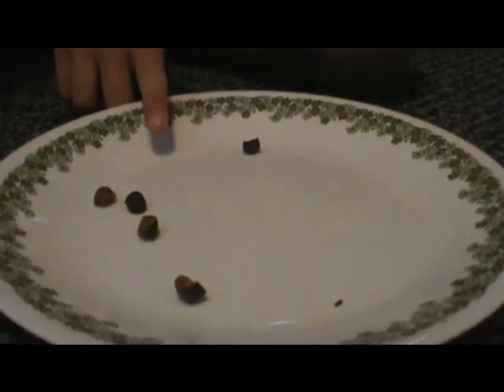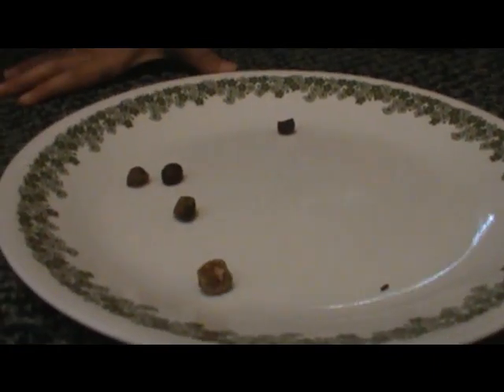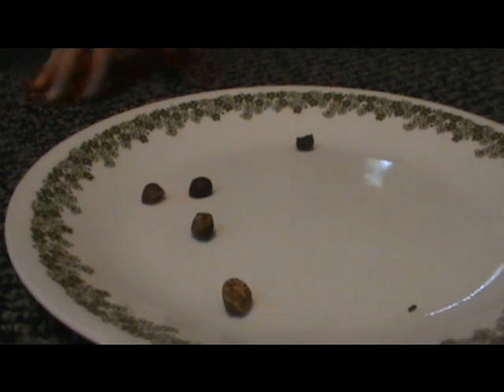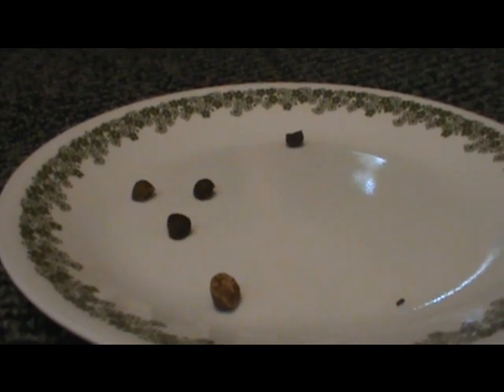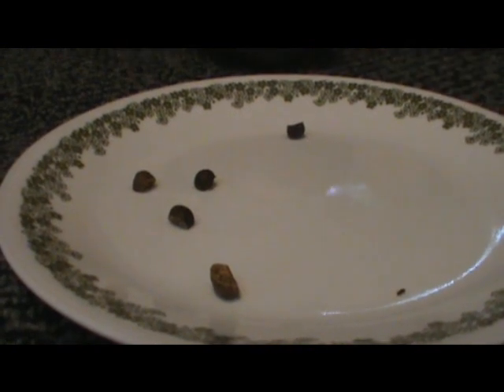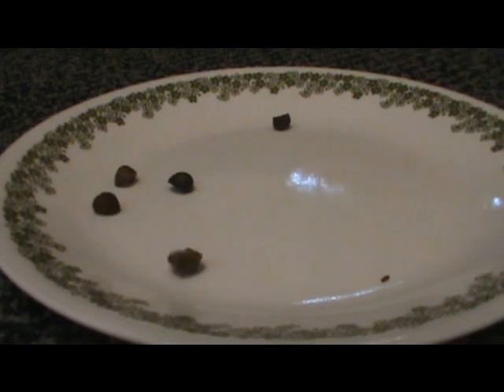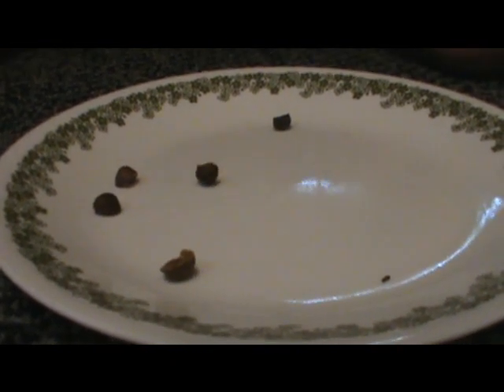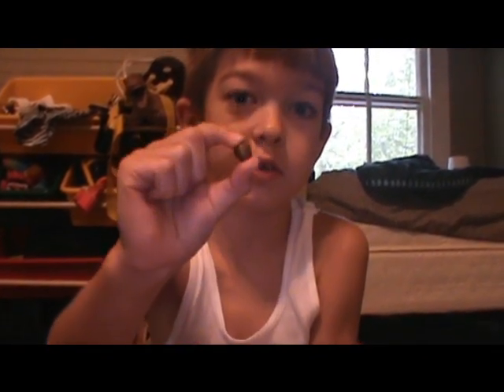The Nature Kid - Mexican Jumping Beans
We got these Mexican Jumping Beans from the science store!  They can also be found at some toy stores.